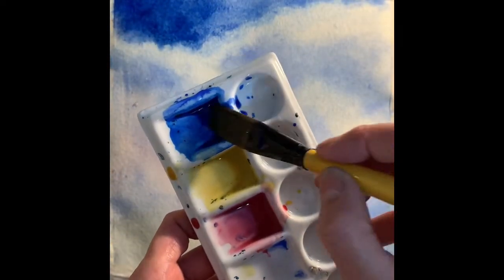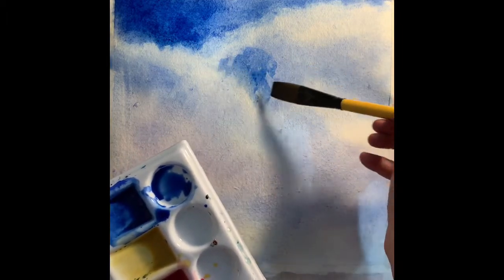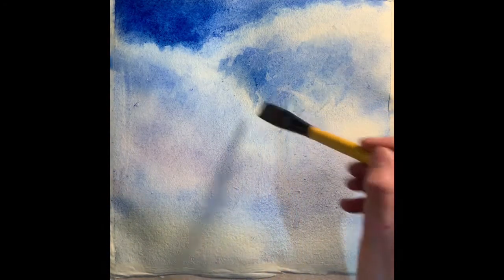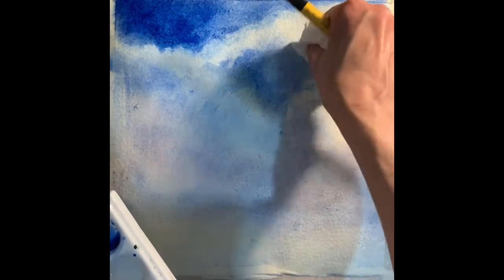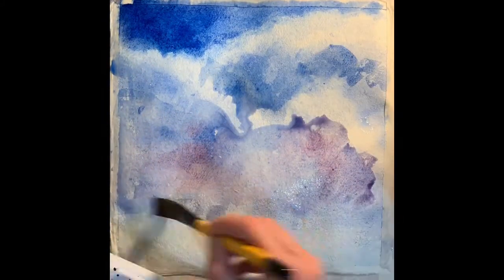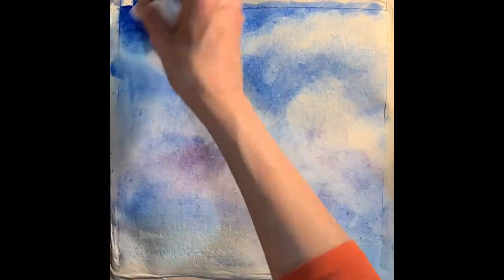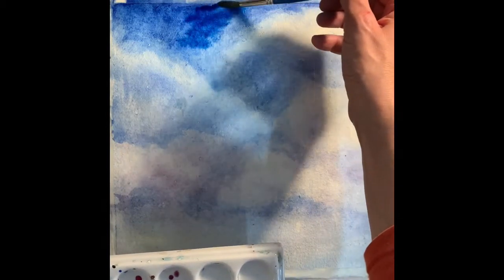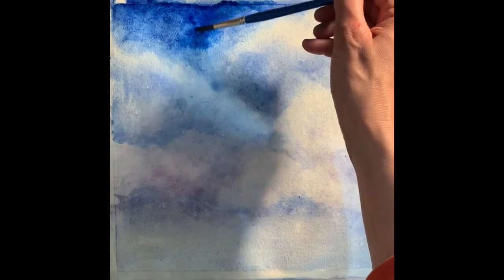Creating more soft clouds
Work down the image to create cloud highlights with a tissue